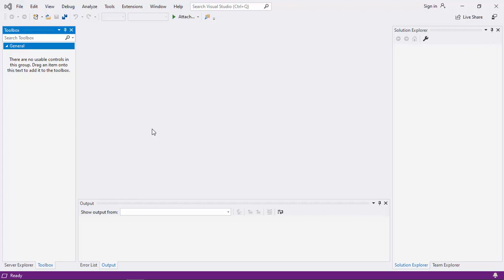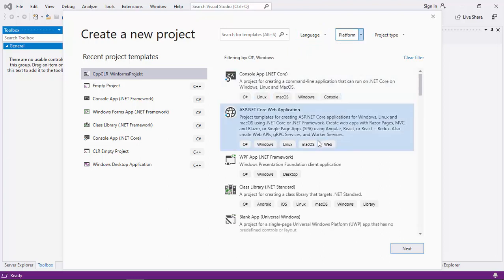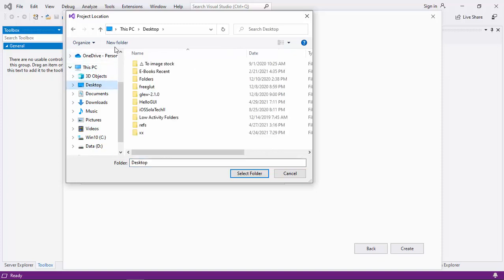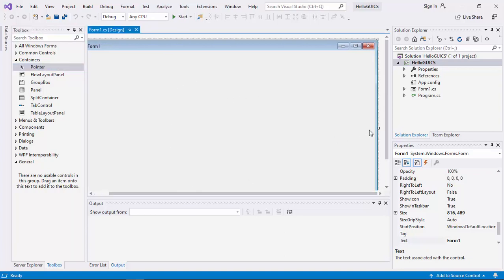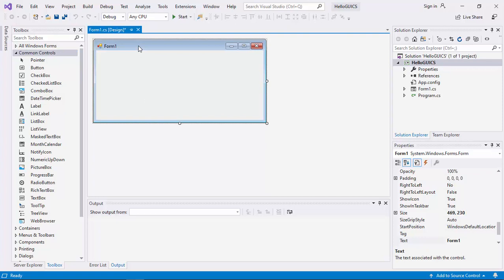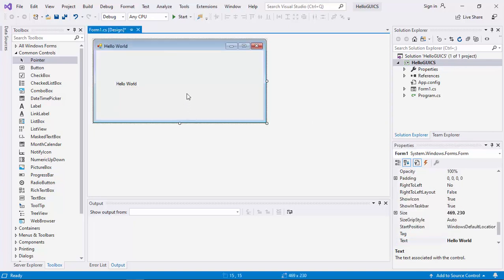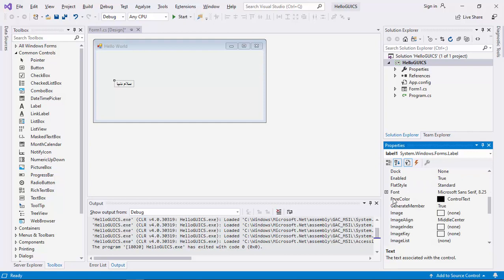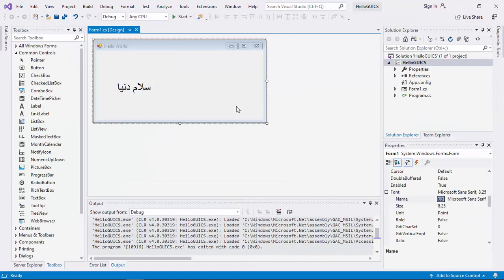C# Hello World GUI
A detailed steps to create C# Windows Form GUI program in Visual Studio 2019